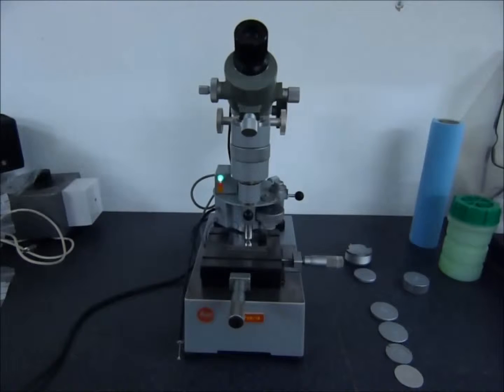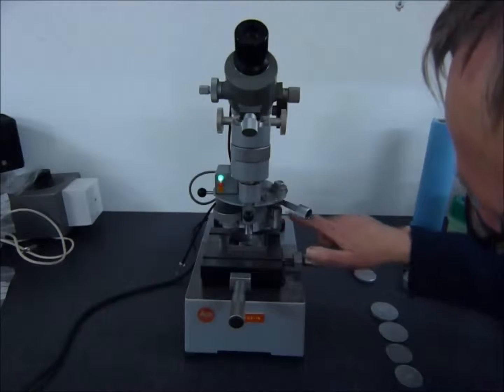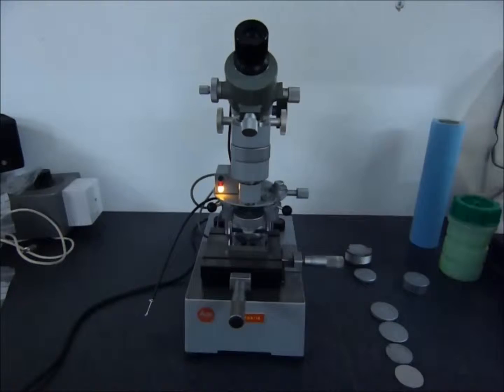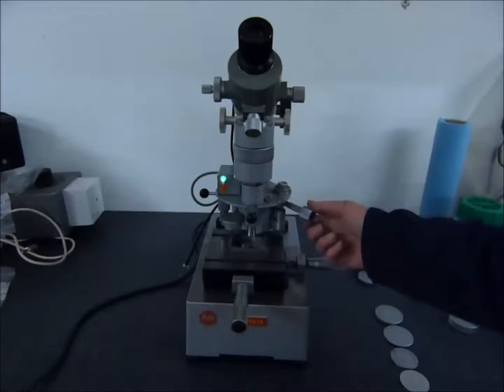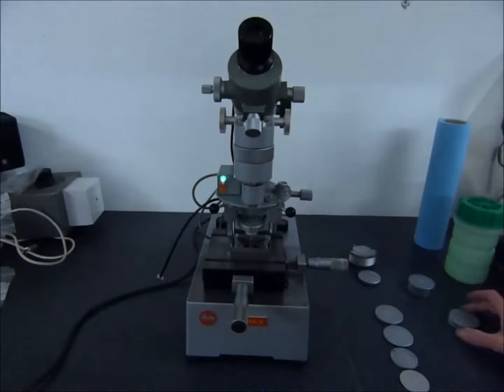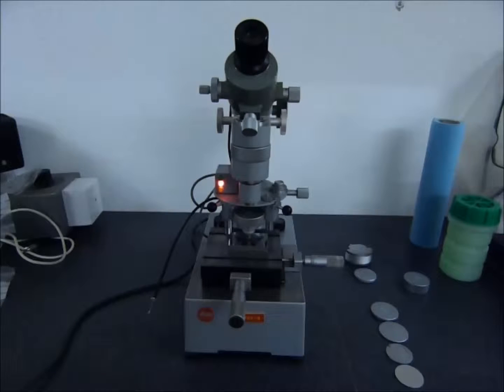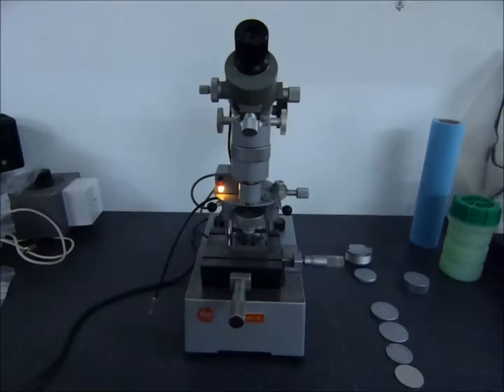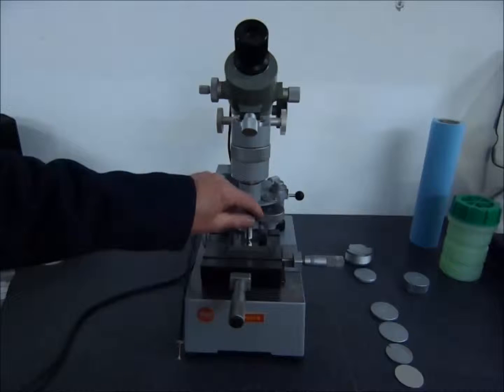How to set up and operate Leitz micro hardness tester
This video shows how to set up and operate Leitz micro hardness tester.